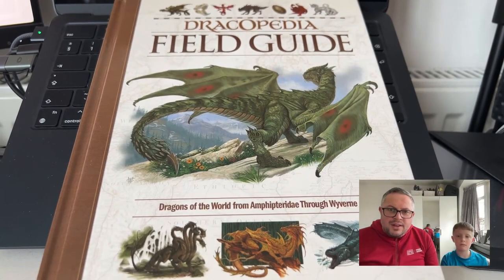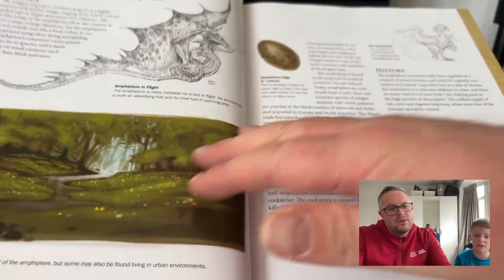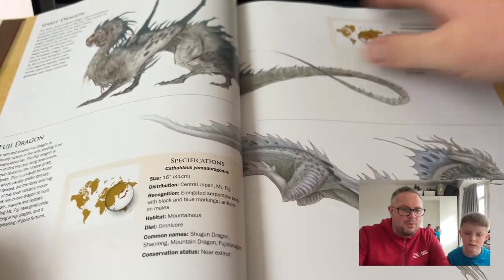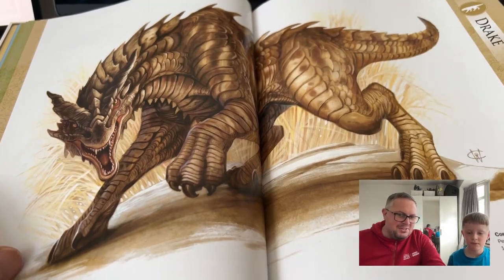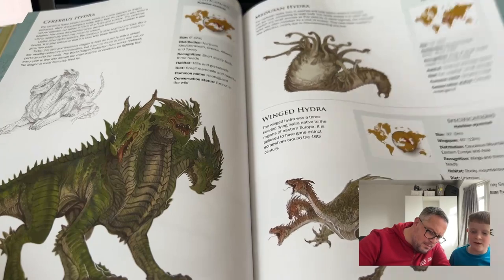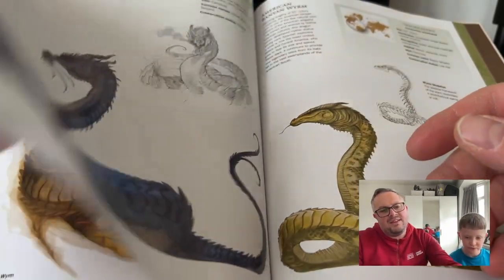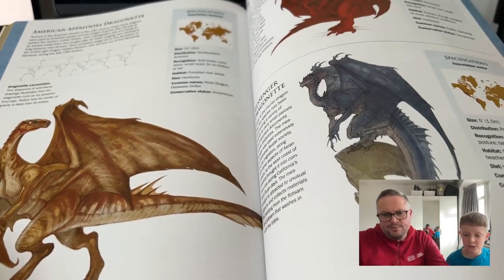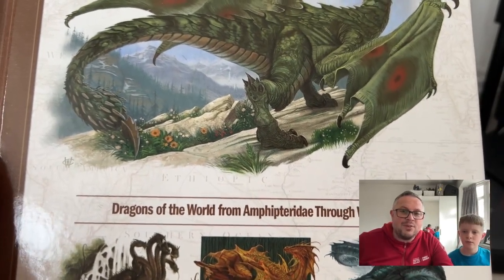Checking Out Dracopedia Field Guide by William O' Connor - Everything Dragon